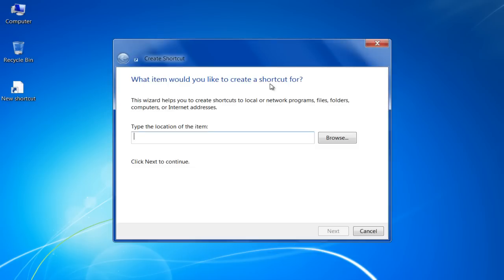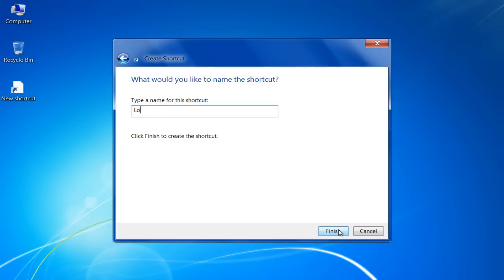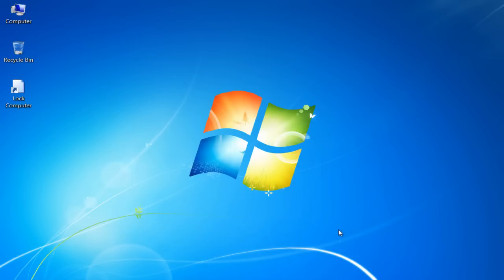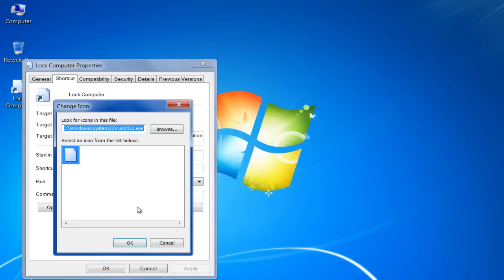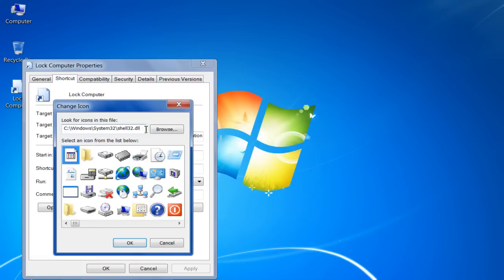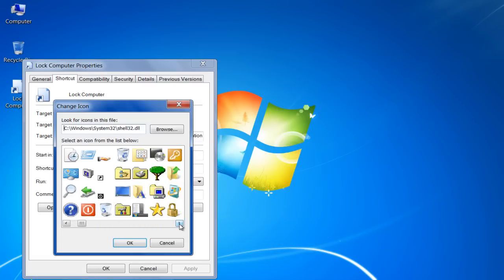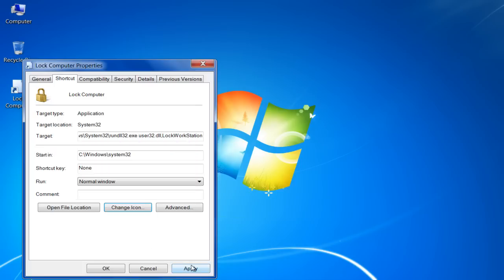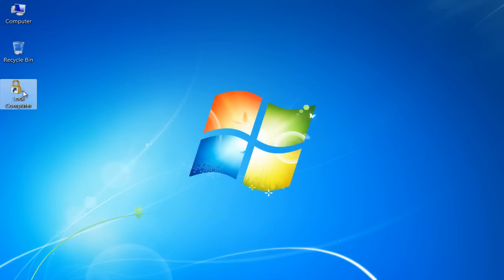How to Create a Lock Computer Shortcut in Windows 7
Follow this tutorial to learn how you can lock your computer screen using a shortcut in a quick and easy way.

Instead of shutting down your computer, what if you want to lock the system for a little whilte. In the windows platform, there are two ways of doing that. You can either use the shortcut key Windows + L to lock your computer. Alternatively you can create a shortcut on your desktop through which your system will be locked.
Follow this step by step guide to learn how to create a lock computer shortcut in Windows 7.

Step # 1 -- Create a Shortcut

To get started on how to create a lock computer shortcut in Windows 7, go to the desktop and right click on it. Now select the "New" option and click on the "Shortcut" option from the list. This will give you an option to select a program and create its shortcut on the desktop.

Step # 2 -- Enter the Lock Computer Command

When you have clicked on the "Shortcut" option from the menu, a new window will open in front of your screen. This is a shortcut creation wizard that will help you to create a shortcut to lock computer screen on your selected location. Now enter the following command as
"rundll32.exe user32.dll,LockWorkStation"
Once you have entered the command for the Lock Computer option, click on the "Next" button to continue.

Step # 3 -- Choose a name of the Shortcut

In the next step, the shortcut creation wizard will ask you to enter a name for the shortcut to lock computer. Now enter the name of the shortcut according to your choice and requirements. Once you have entered its name, click on the "Finish" button to create the shortcut.

Step # 4 -- Open the Shortcut's Properties

Once the Lock Computer shortcut is created, right click on the shortcut and select the "Properties" option. This will open up the Properties panel of the shortcut where you can change its icon and other attributes.

Step # 5 -- Click on the "Change Icon" button

Once the "Lock Computer Properties" window has opened, go to the "Shortcut" tab. In this tab, click on the "Change Icon" button which is located at the bottom of the Properties panel.

Step # 6 -- Choose an Icon for the Shortcut

Once you have clicked on the "Change Icon" button, a new window will open where you can choose an icon for the shortcut. Now enter the file name as "shell32.dll" to search for system icons. It will then show a list of various system icons. Now choose any icon from the menu according to your choice and click on the "OK" button.

Step # 7 -- Apply your settings

After selecting an icon for your shortcut, click on the "Apply" button to save these settings. Once done, click on the "OK" button to exit.